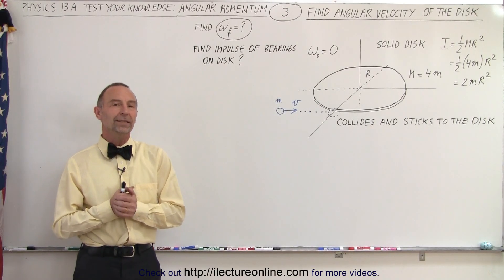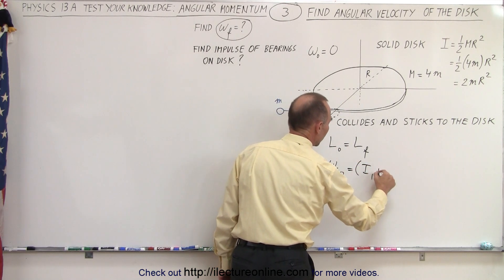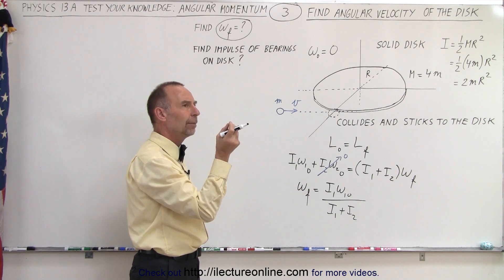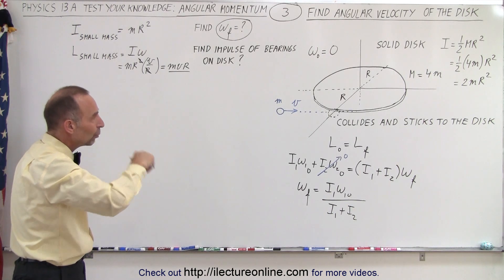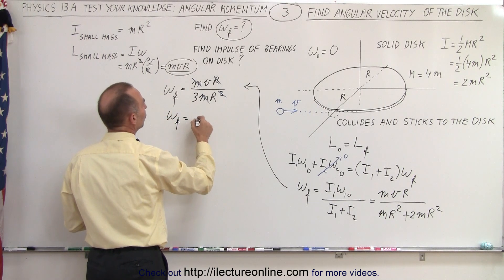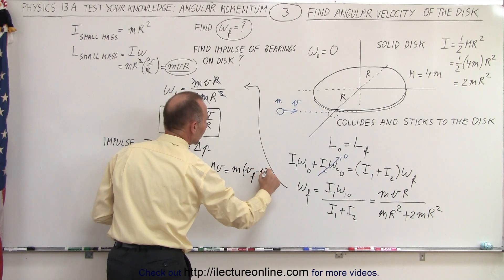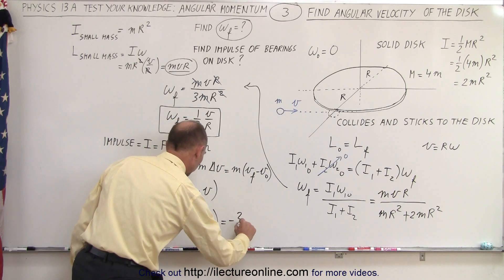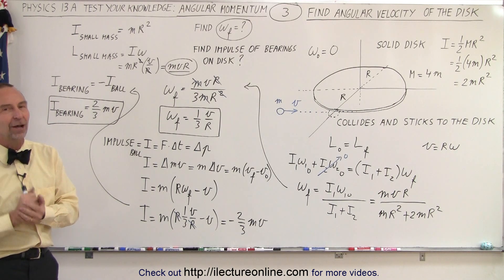Physics 13A - Test Your Knowledge: Angular Momentum (3 of 26) Find the Angular Velocity of the Disk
In this video I will find the angular velocity of a solid disk, w=?, of mass m is struck by a ball (parallel to the x axis) along an edge of the solid disk.